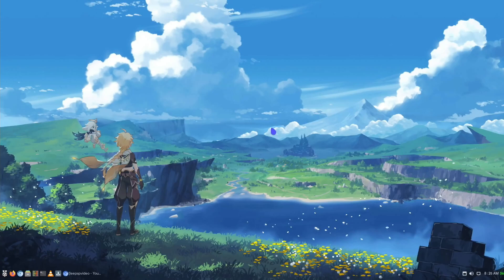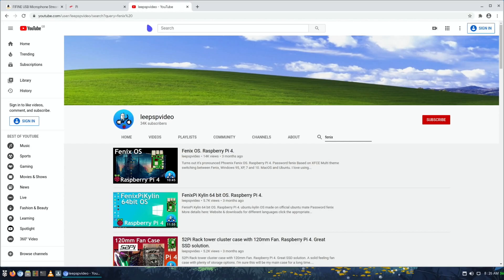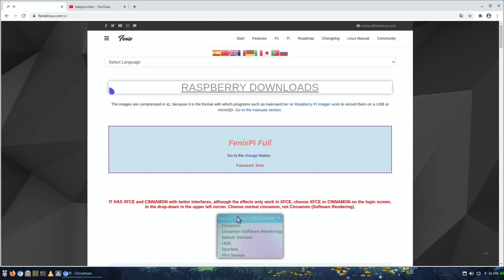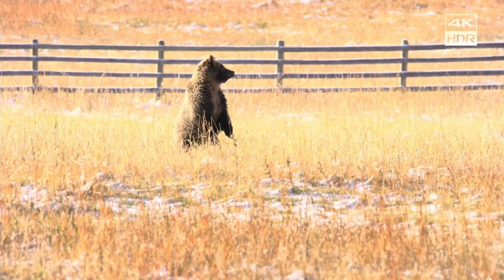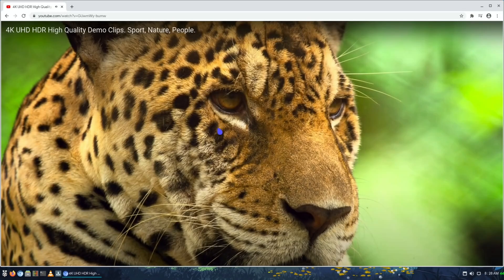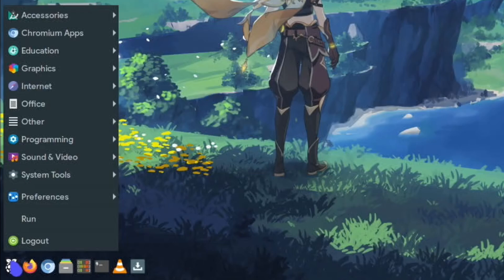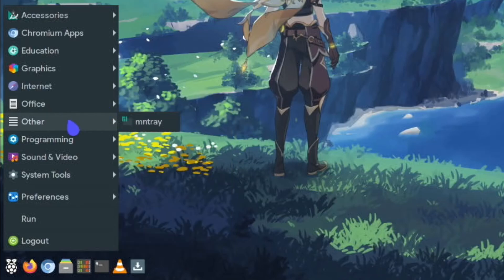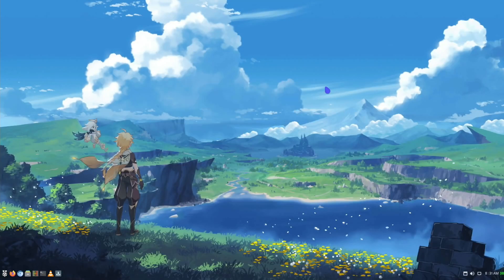Fenix OS Swiftjaro. Great YouTube performance Raspberry Pi 400 & Pi 4.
originally called Thunderjaro now Swiftjaro.

Based on Manjaro LXDE with tweaking for better YouTube performance.

It’s not on the site yet but I’ll add a link to the comments as soon as I get one I can share.
Installed on a Kingdian SSD drive. Raspberry Pi 400, No Overclock.

I will test the microphone properly in a dedicated video

My Previous Fenix OS videos